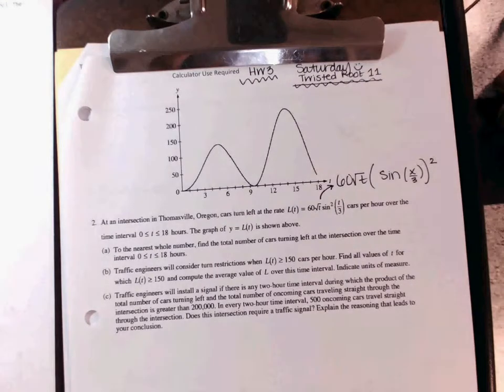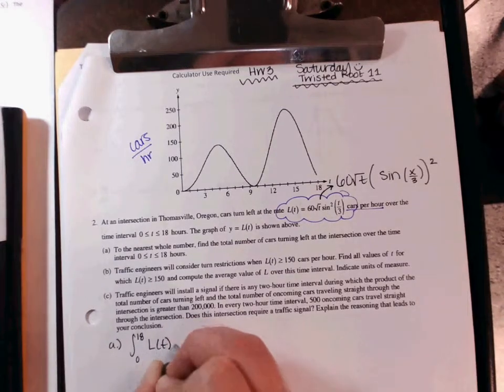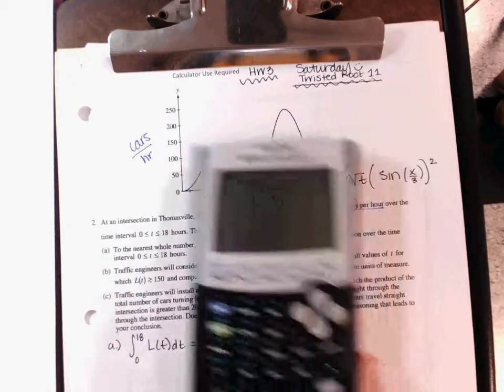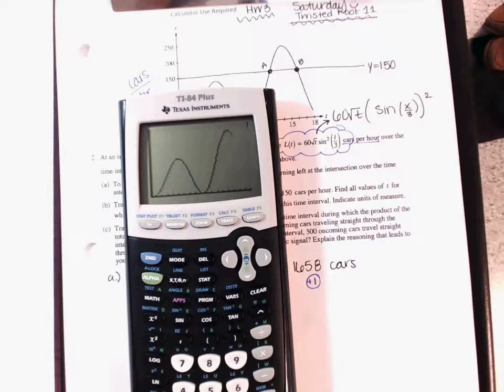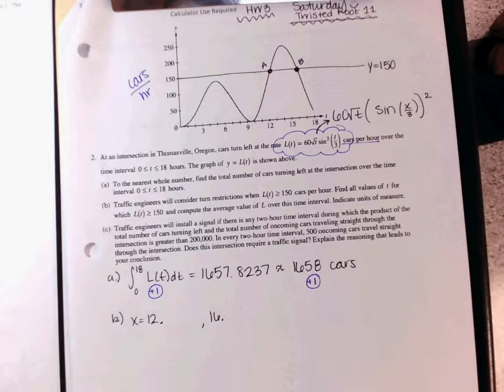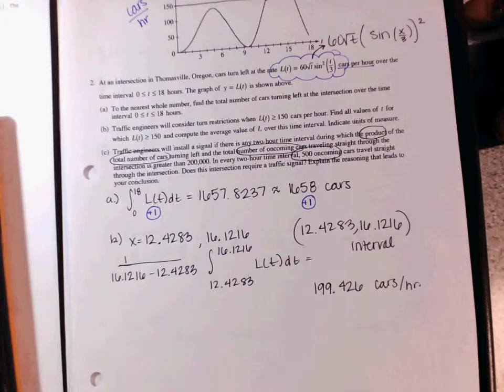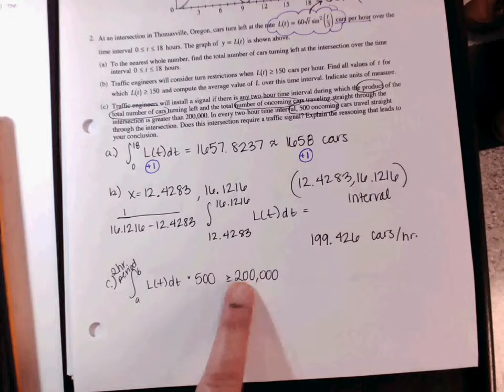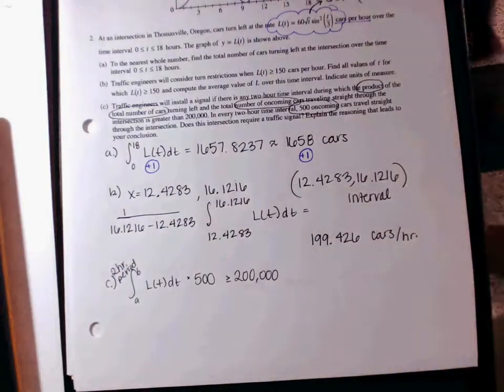HW 3 Integration FRQ #2 intersection in Thomasville